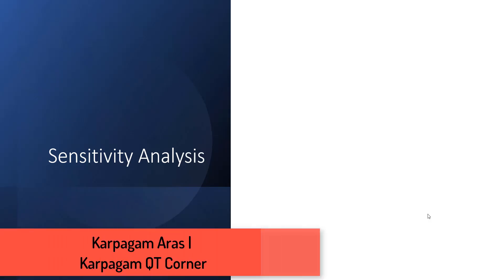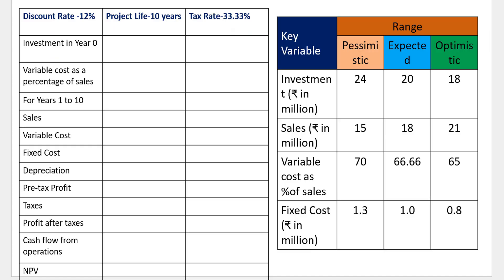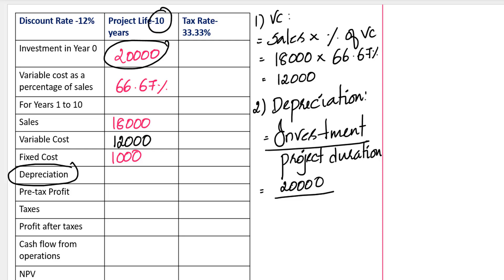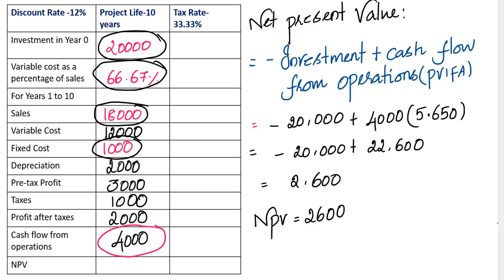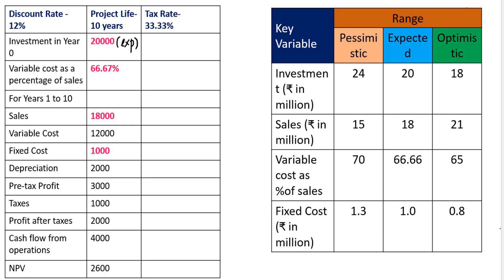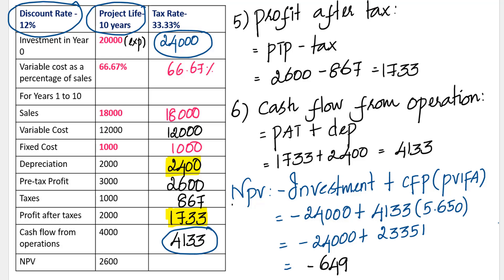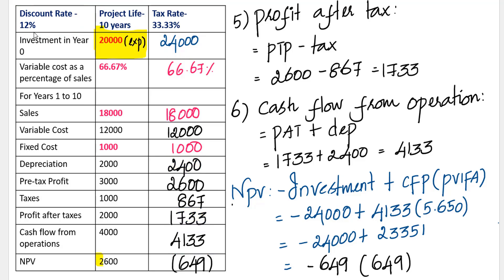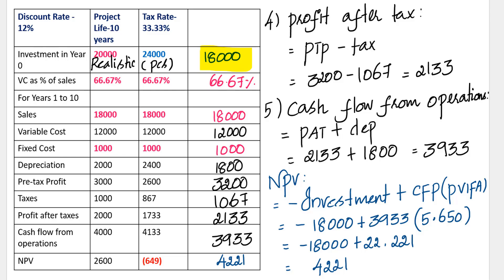Sensitivity Analysis or What-If-Analysis for NPV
Sensitivity Analysis is an important tool in financial Modeling. In this model, we are interested to find out what will be effect of investments on NPV.

This method can be pursued to find out the impact of change in variables and its impact NPV. The variables should be changed one at a time. All the time, the variables of the expected scenarios are retained .Say for example

Investments - 20000
Sales-18000
Variable cost % -66.67
Fixed Cost - 1000

We generate a cash flow using the above data and the first part of the video talks about generating a cash flow statement and then calculation of NPV.

Now the change the investment alone to 240000(pessimistic scenario) and observe the change in variables.

Similarly, do this for all the variables for the pessimistic scenario and optimistic scenario.
In this video, I have covered investments of al three scenario such as  optimistic, pessimistic and realistic scenarios.